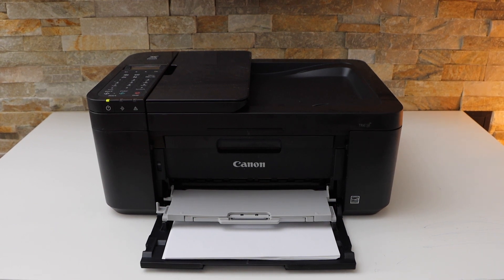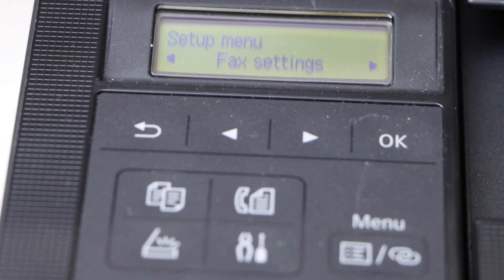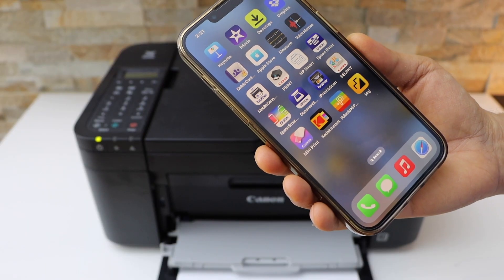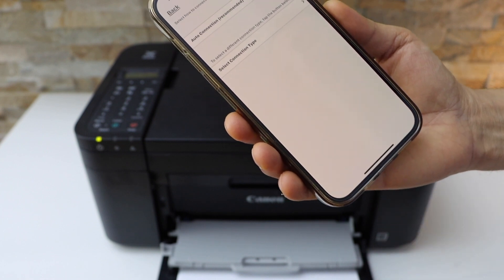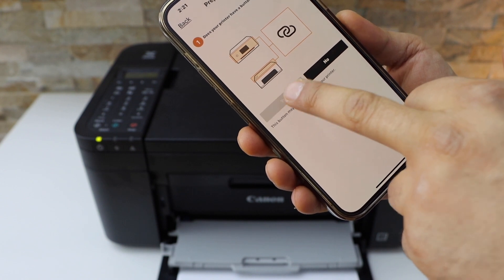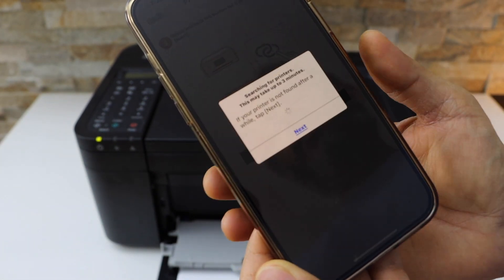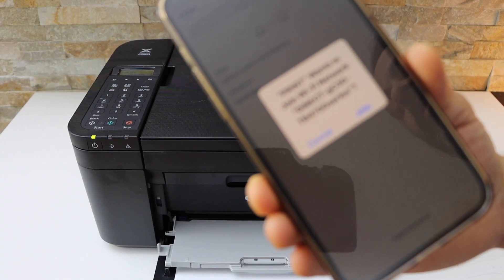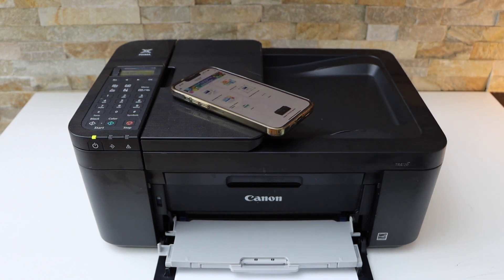Canon Pixma TR4640 WiFi Direct Setup, Connect to Printer Directly for Wireless Printing & Scanning.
This video reviews the method to do the wireless setup of the Canon Pixma TR4640 All-in-one printer using the Wifi direct Setup.